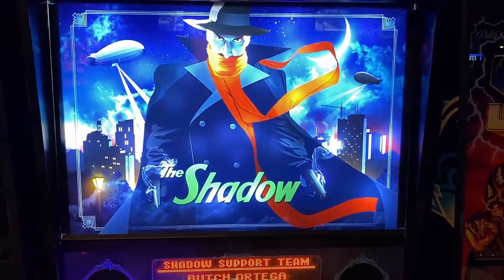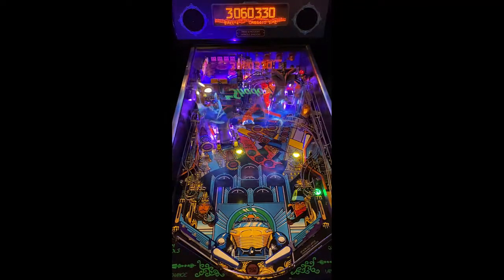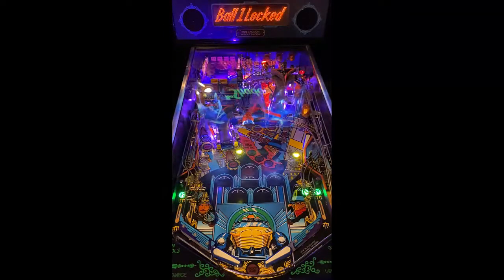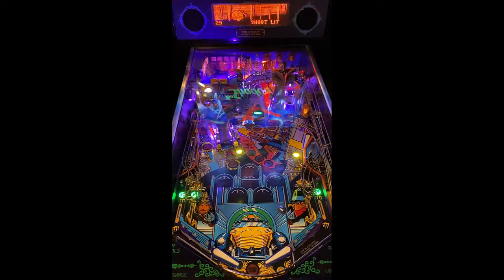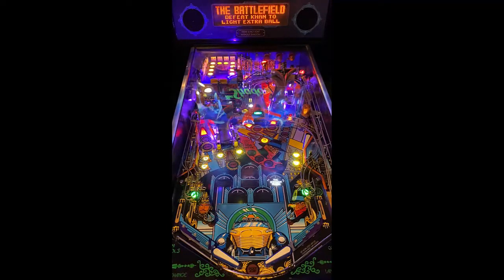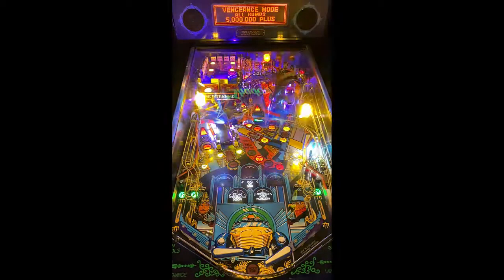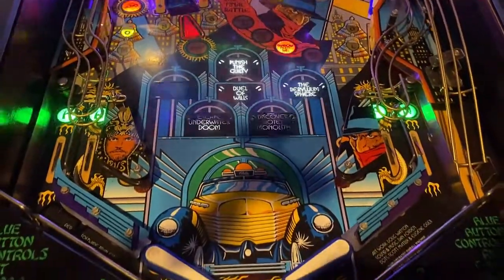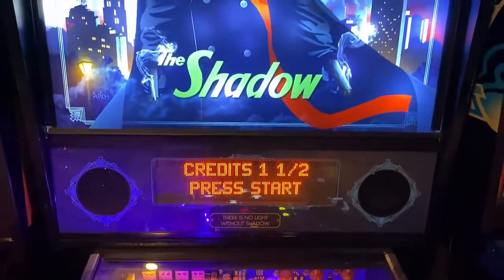The Shadow Pinball Review and Gameplay - 8.8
This video is a review with gameplay of The Shadow Pinball Machine by Midway Pinball.

The Shadow Review (10 being Highest)

Gameplay: 9
Table Speed: 8
Soundtrack: 9
Difficulty: 9
Theme: 9
Art: 9
Flipper Gap: 8
Long Term Play : 9
Table Mechanics: 9
Fun Factor: 9